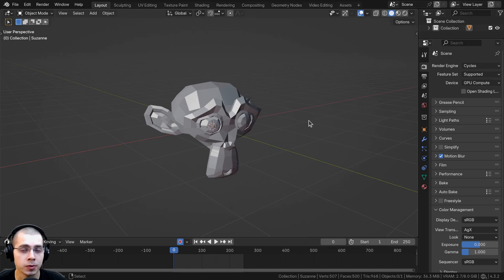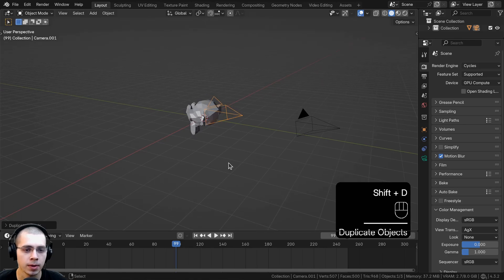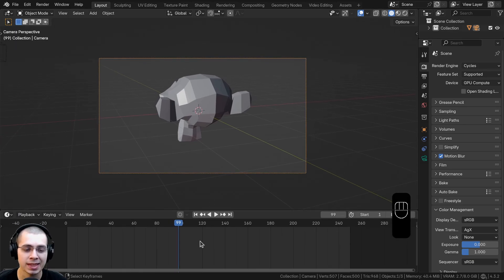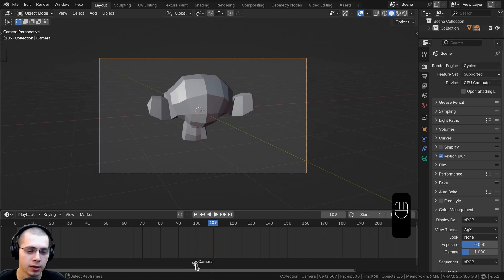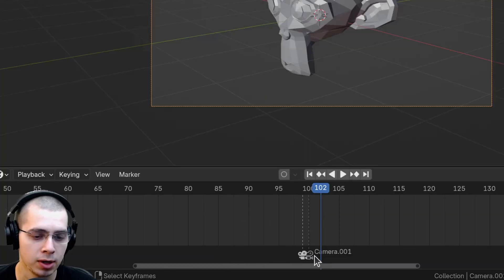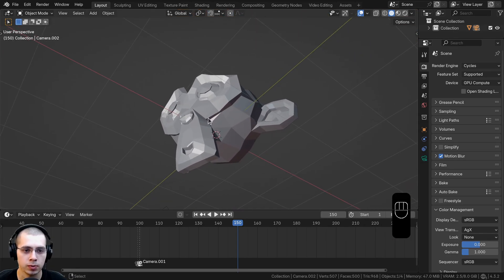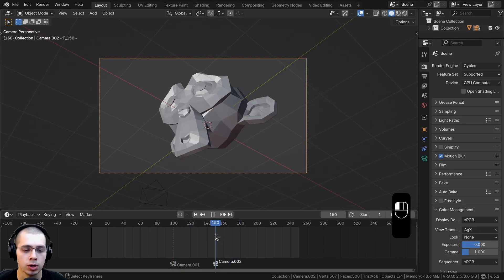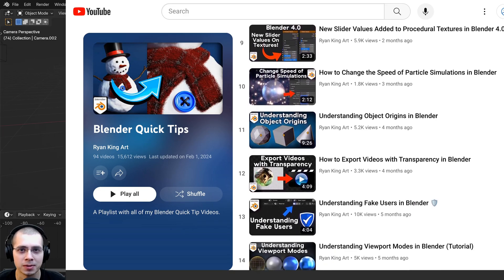How to Switch Camera Angles During an Animation (Blender Tutorial)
In this Blender tutorial I will show you how to switch your camera angles during an animation using camera binding.